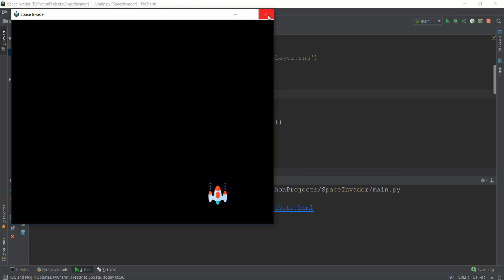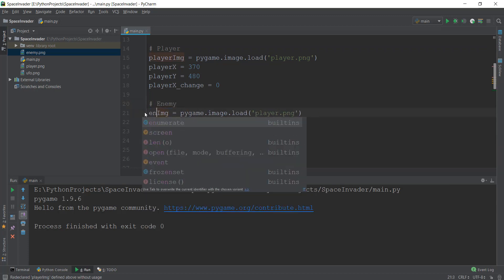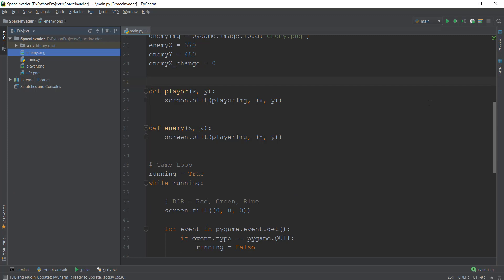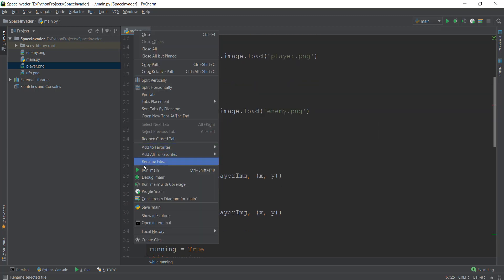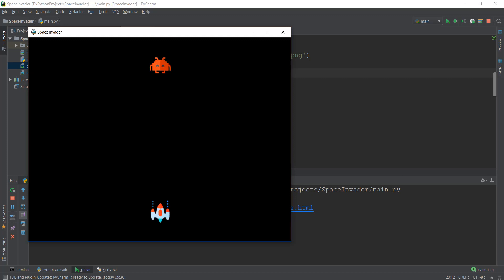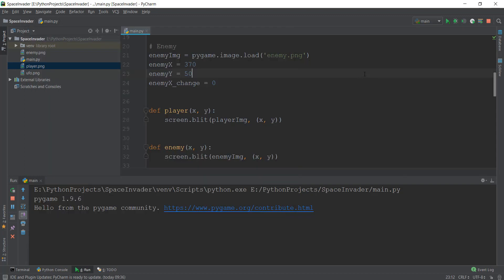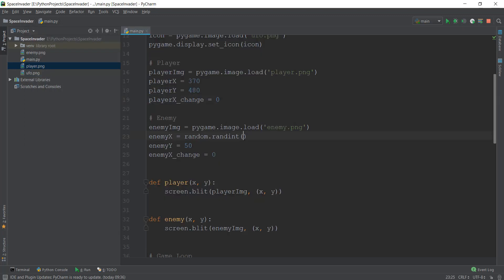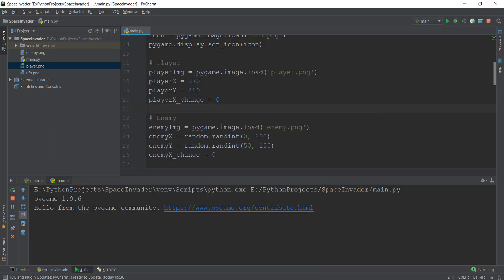Pygame Tutorial - 8 - Creating the Enemy - Space Invader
In this we will video we will create an enemy for our lonely spaceship. In this process learning about re-spawning and randomization of location of the enemy